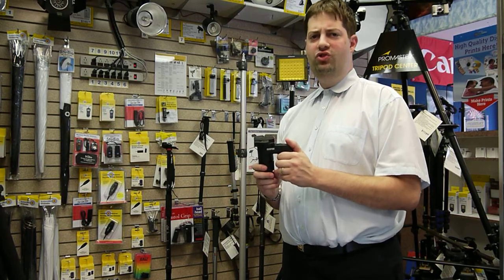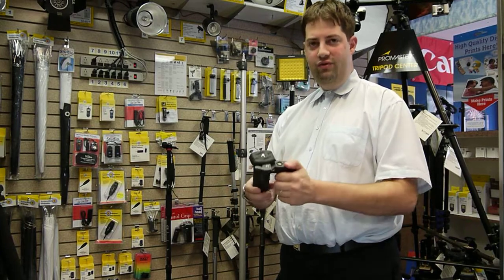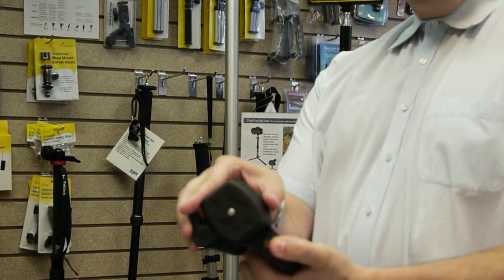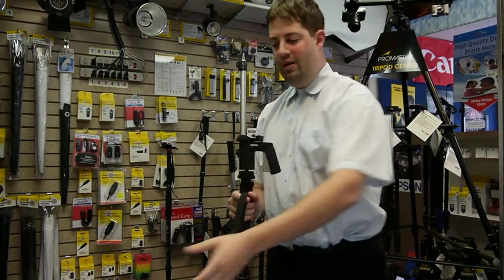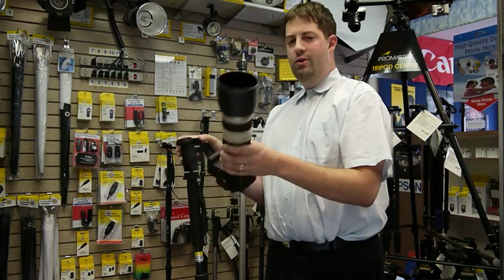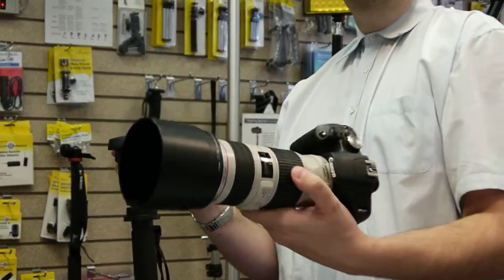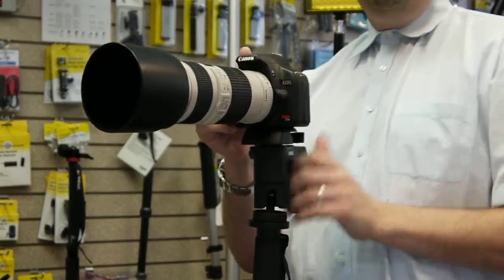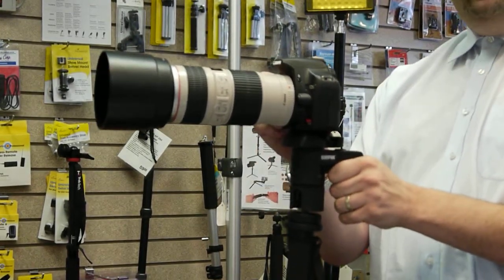Sunpak Pistol Grip Ball Head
This is a test of the Sunpak Pistol Grip Ball Head.  We are showcasing the advantages this ball head has as well as the video capability of the panasonic G10.  This is a great, low cost, durable unit that is great when combined with a tripod or monopod.